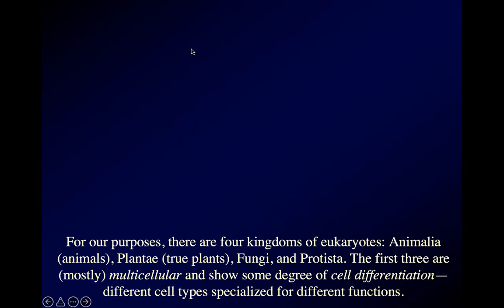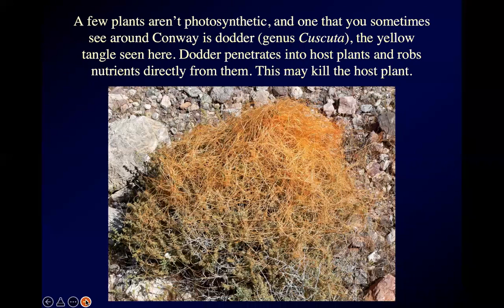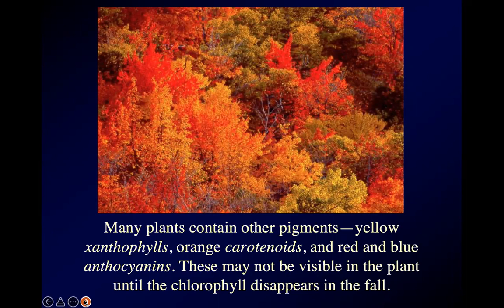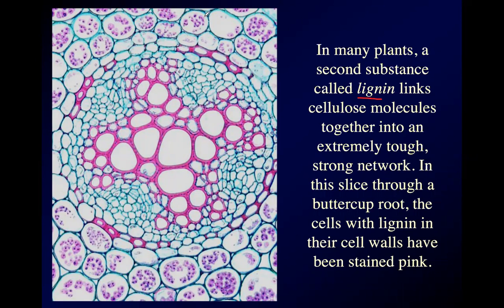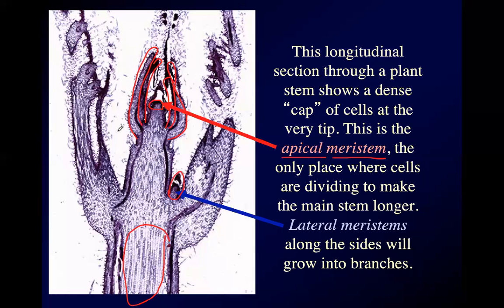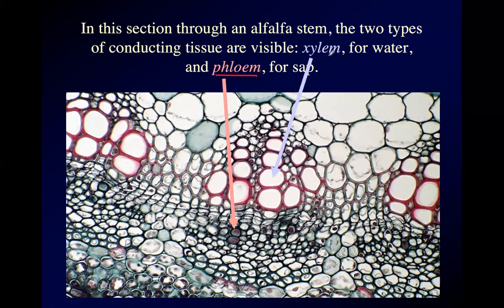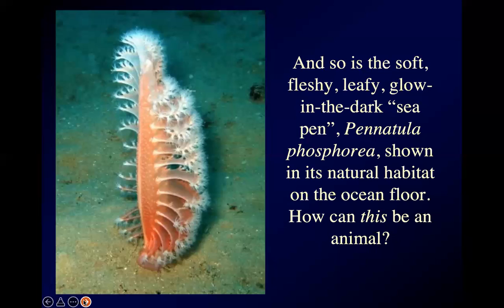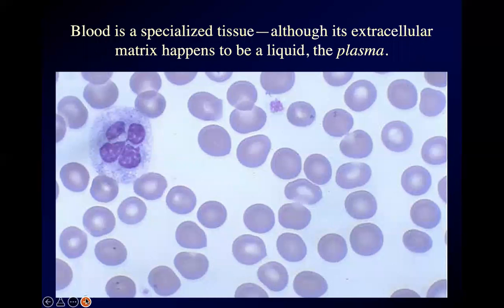BIOL 1400, Lecture 4c, 2/4/2022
More eukaryote biodiversity, with a look at the Plantae and the Animalia!